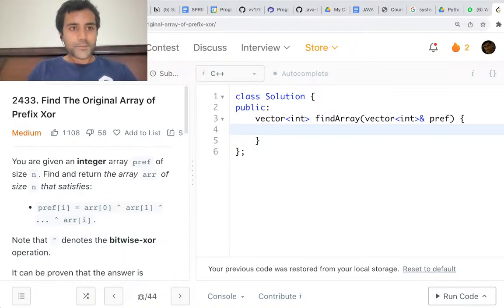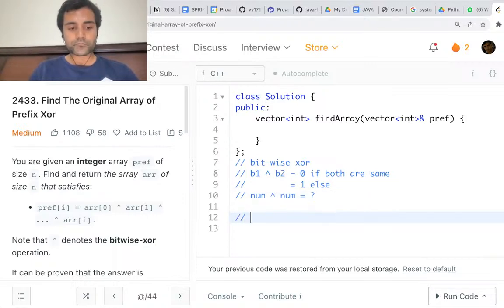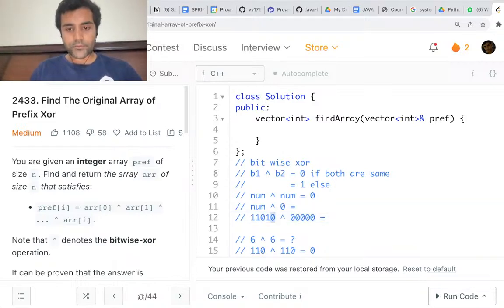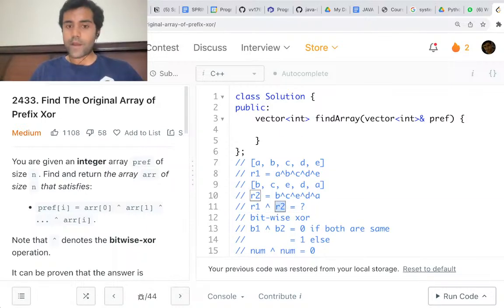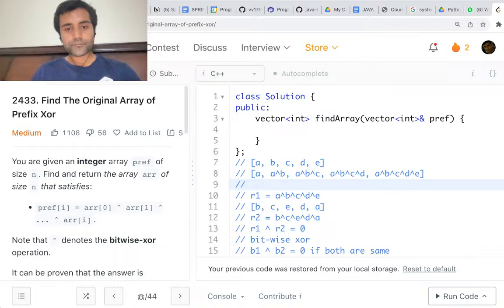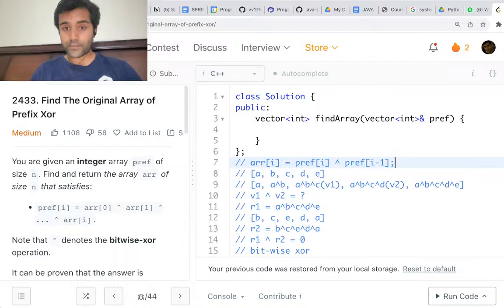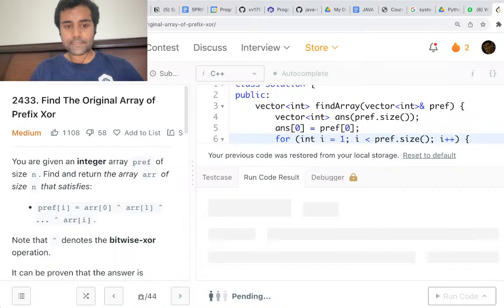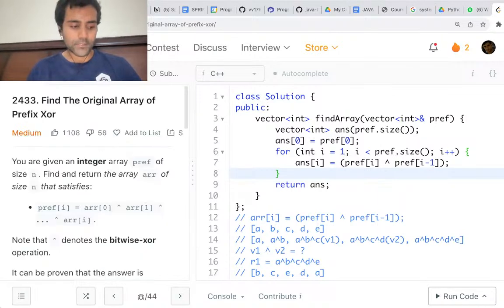Code EveryDay | Array | Asked in: Microsoft , OLA| 2433 Original Array of Prefix Xor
With Vivekanand Vivek, one of the co-founders of Programming Pathshala, ex-SDE at Amazon, we will be solving this problem live and looking at the different solutions to it:

Join our PPA Community here to get discussions on Leetcode/Codeforces contests, info about boot camps, and discussions for daily challenges